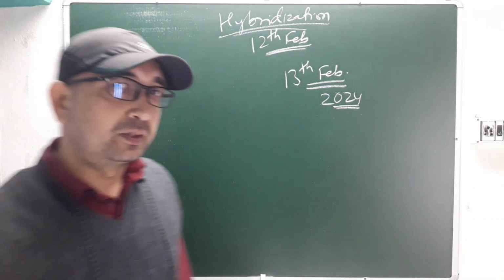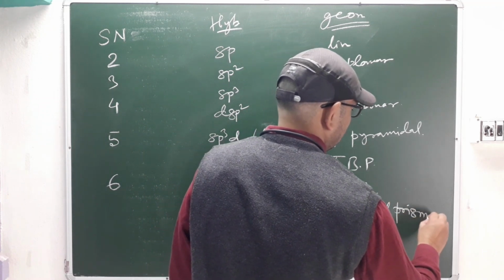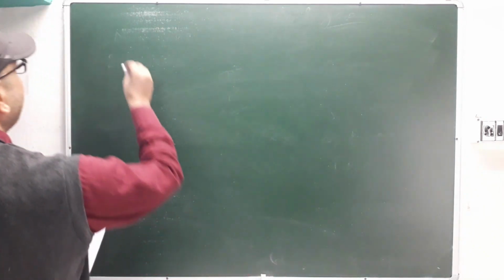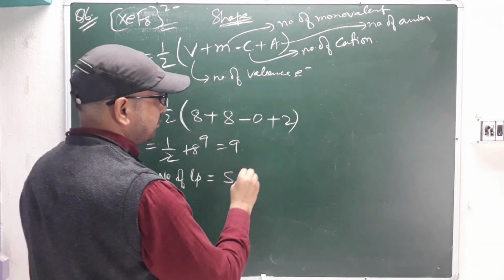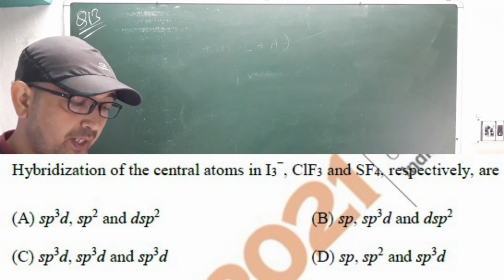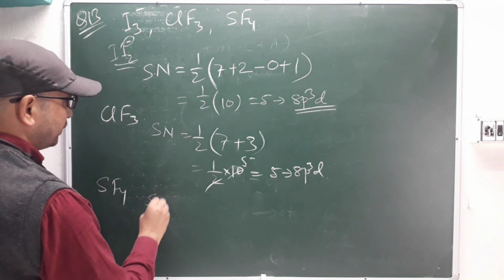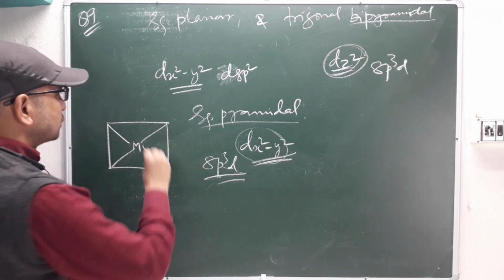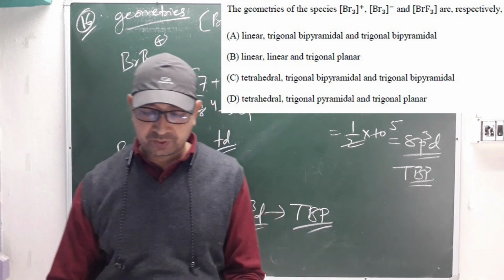IIT-JAM CHEMISTRY L05 (ENG) | HYBRIDIZATION || PGT || JEE || Lab Assistant || CSIR || GATE || NEET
The new Batch will be started on 20th Feb, interested candidates can register in App, We are running with the offer. The offer ends on 13th Feb 2023.
About this video: IIT-JAM Chemistry for 2023, Hybridization
For discussion and complete syllabus video lecture